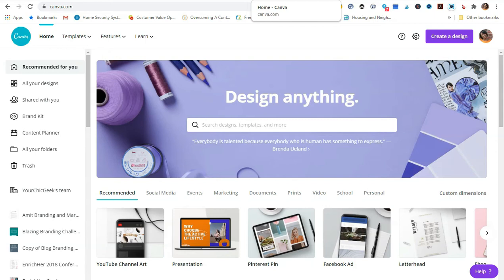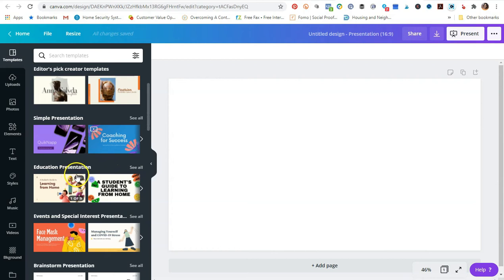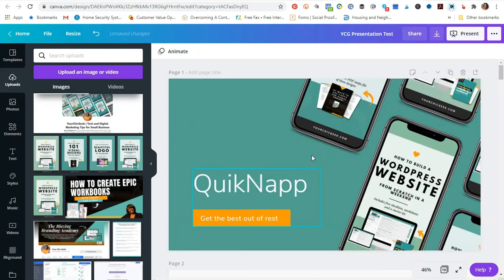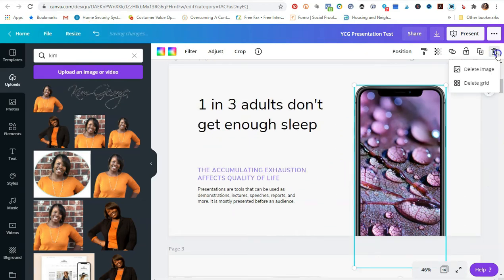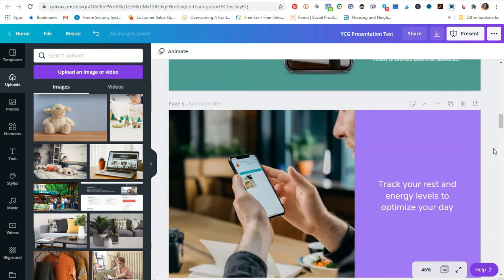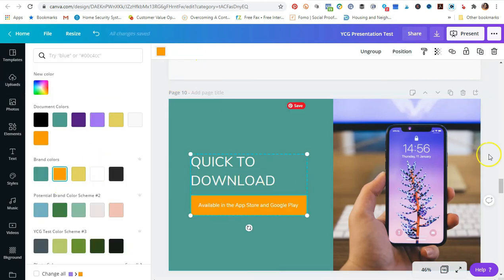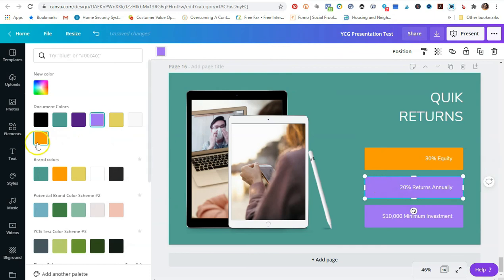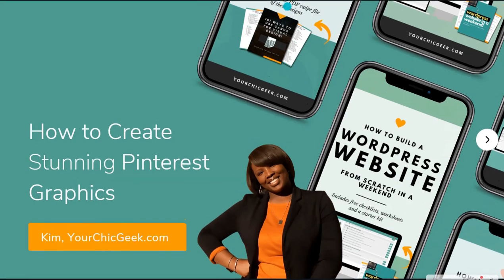Canva Presentation Tutorial: Step By Step Guide to Creating Beautiful Slide Presentations with Canva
Check out this Canva presentation tutorial to learn how to create beautiful slide presentations with Canva.